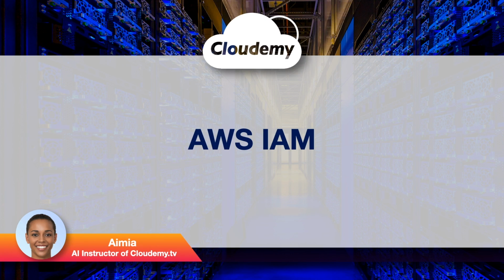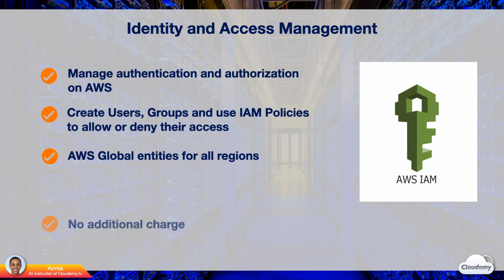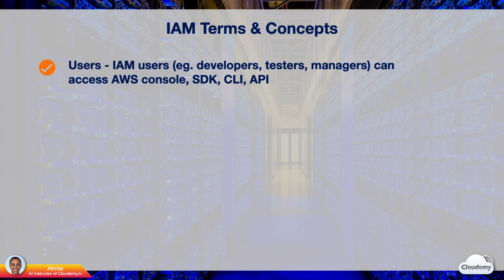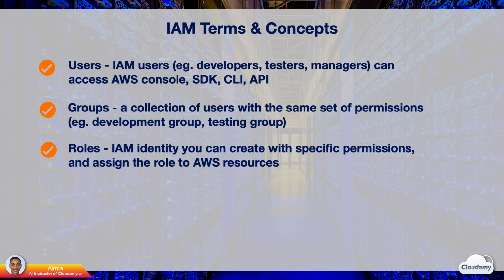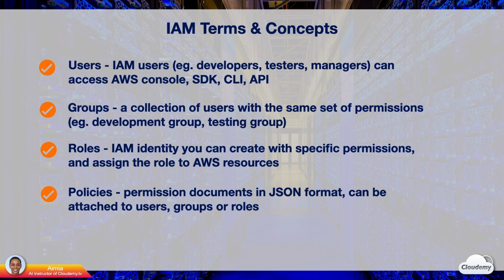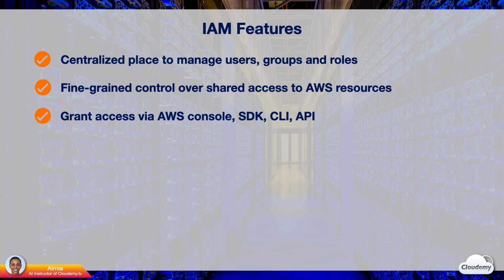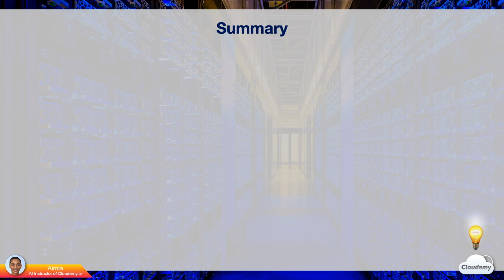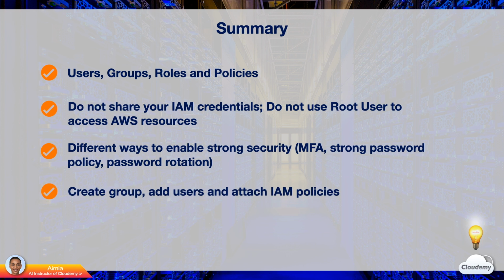Cloudemy: What is AWS IAM - Identity & Access Management for AWS Security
► In this episode, you'll learn the basic concept of access control on AWS using AWS IAM.

► Episode Highlights:
- AWS Identity & Access Management (IAM)
- IAM Users, Groups, Roles and Policies

► IAM stands for Identity and Access Management. AWS IAM provides FREE access control service. You can control enforce strong security and access control with IAM.

You can use IAM to create Users, Groups, Roles and Policies to manage access of AWS resources. There are some security best practices, when you start on AWS, eg. MFA, Using IAM Users instead of Root User, Password Rotation, Force Strong Password.

► myAWS: AWS IAM - Identity and Access Management